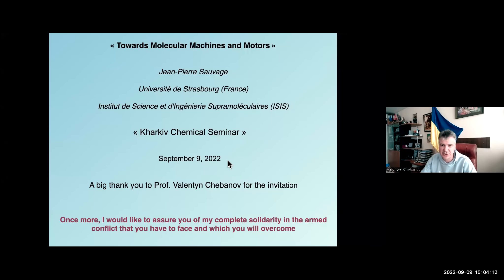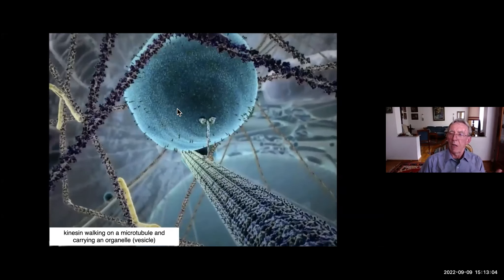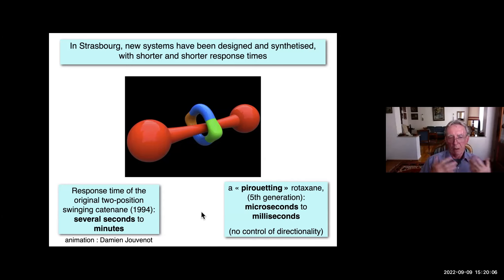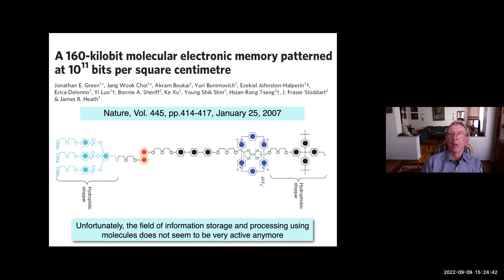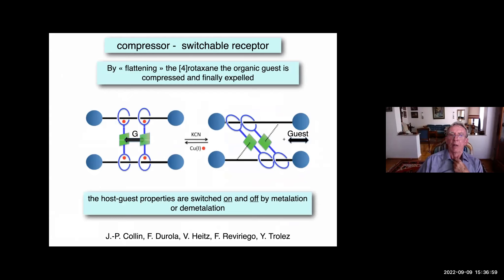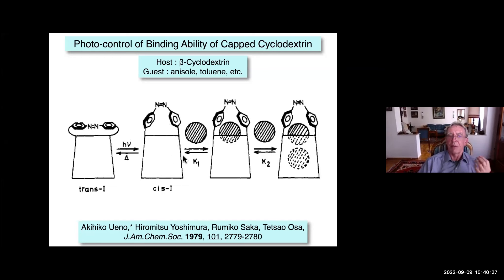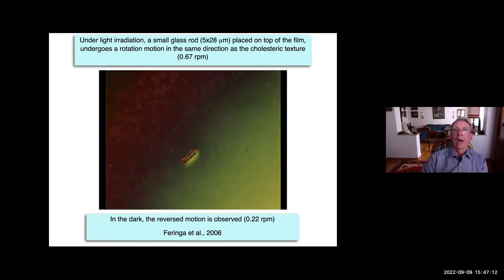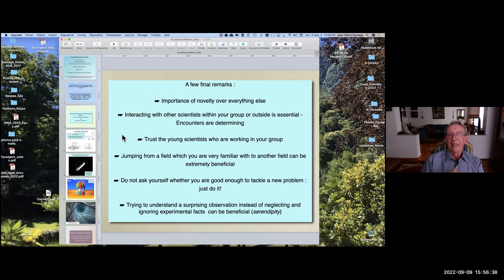Lecture 2 of Nobel Prize winner Prof. Jean-Pierre Sauvage on Kharkiv Chemical Seminar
Towards Molecular Machines and Motors